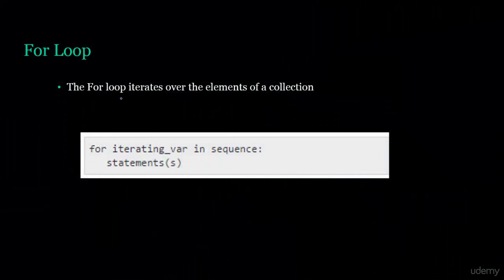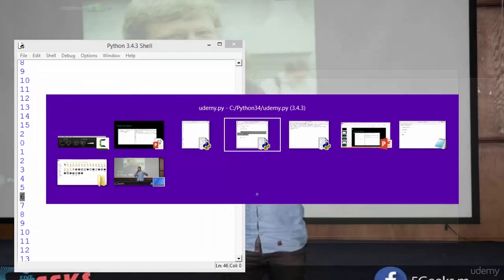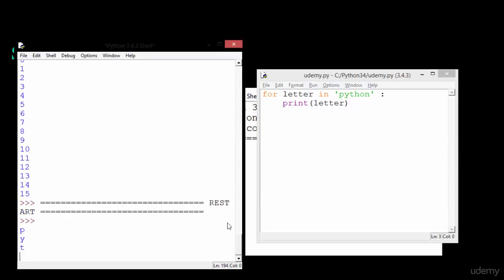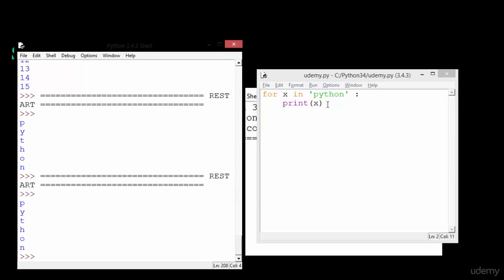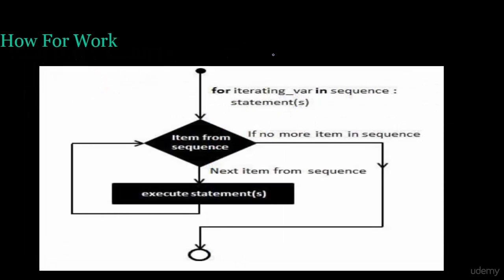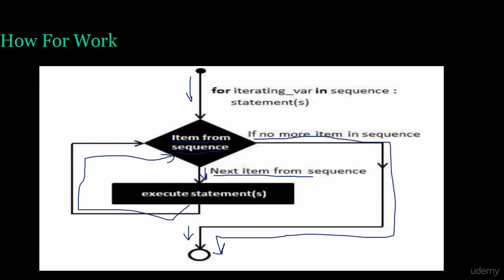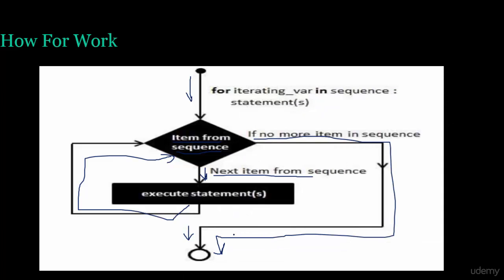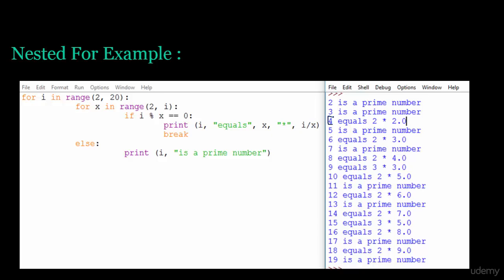For Loop In Python